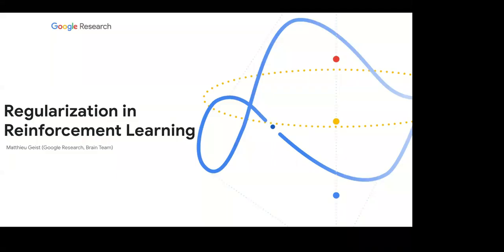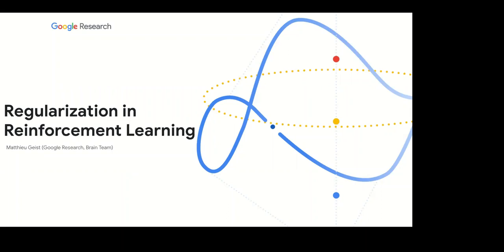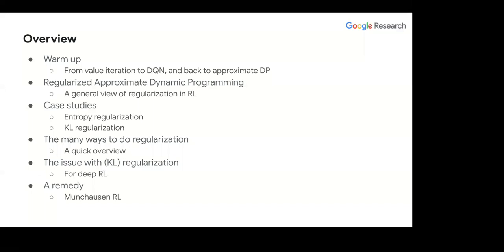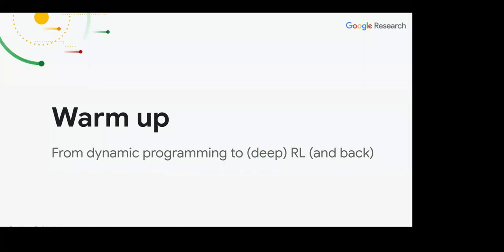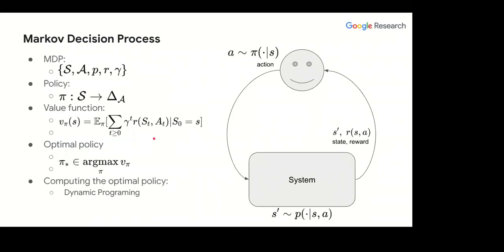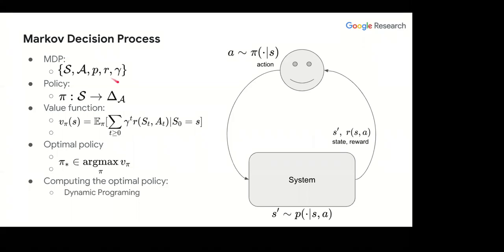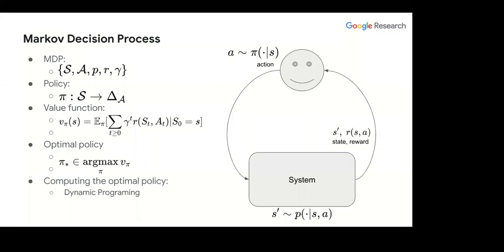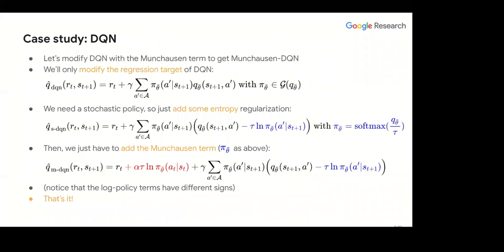ICAPS 2020: Tutorial on "Regularization in Reinforcement Learning"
Presenter: Olivier Pietquin (Google Brain)

Abstract:
Deep Reinforcement Learning (DRL) has recently experienced increasing interest after its success at playing video games such as Atari, DotA or Starcraft II as well as defeating grand masters at Go and Chess. However, many tasks remain hard to solve with DRL, even given almost unlimited compute power and simulation time. These tasks often share the common problem of being “hard exploration tasks”. In this tutorial, we will show how using demonstrations (even sub-optimal) can help in learning policies through different mechanisms such as imitation learning, inverse reinforcement learning, credit assignment and others.